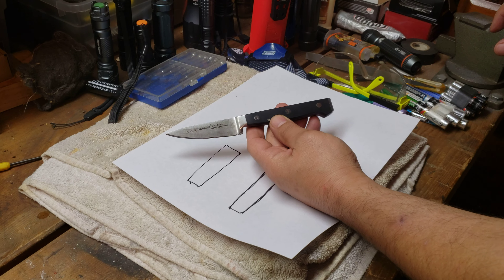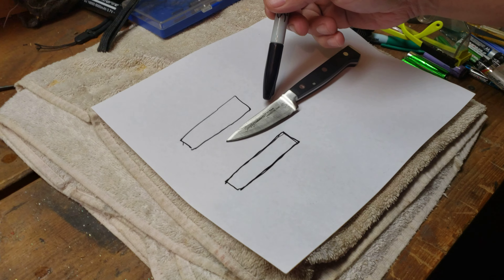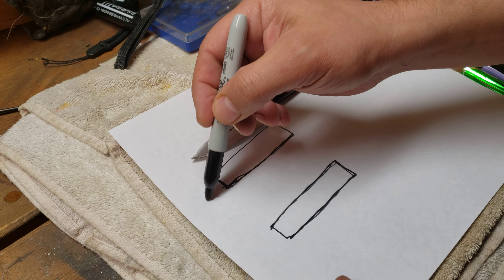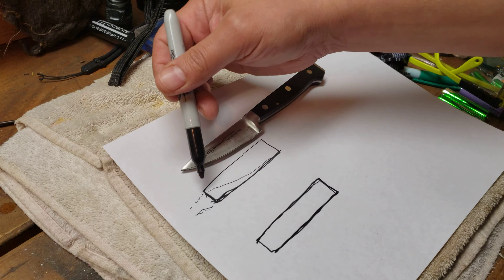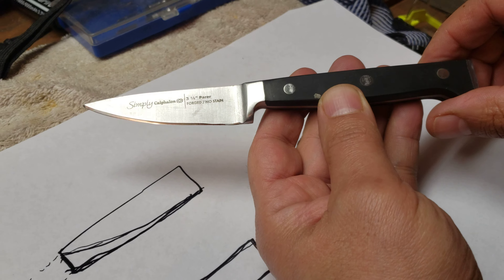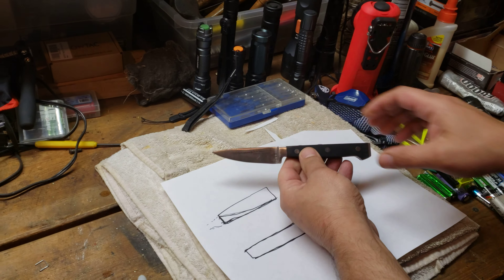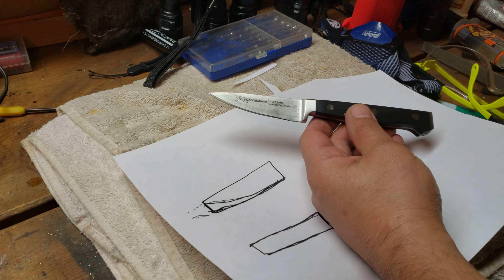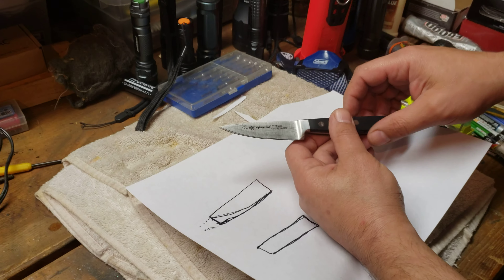Re-profiling Broken Knife